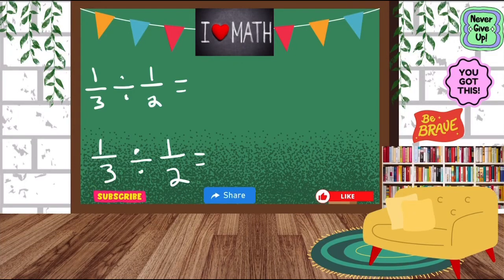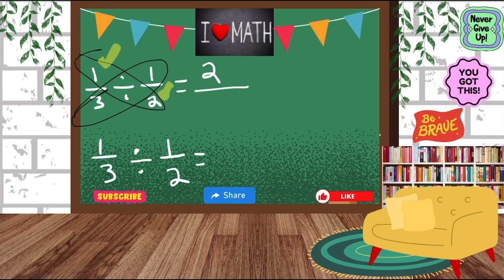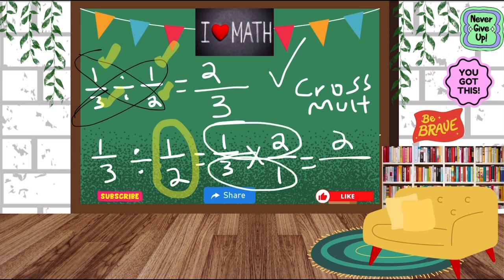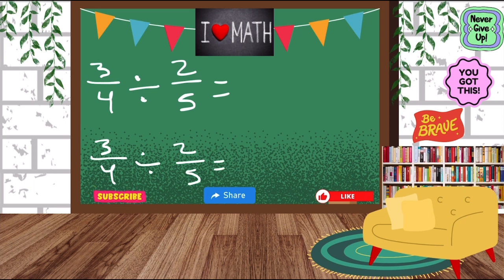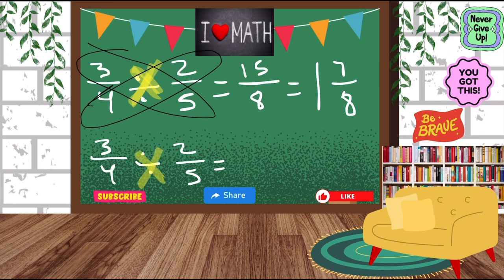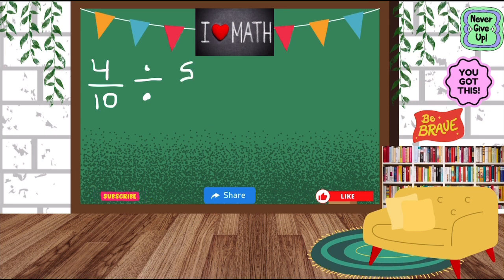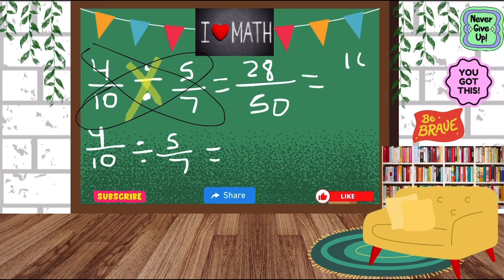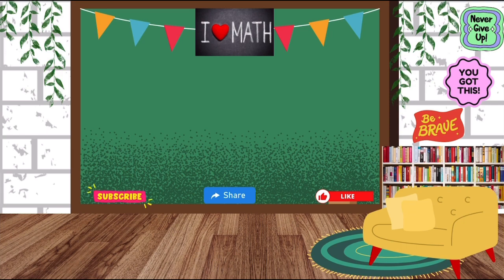HOW TO DIVIDE FRACTION BY A FRACTION | GRADE 4-6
This video will show you how to divide a fraction by a fraction!